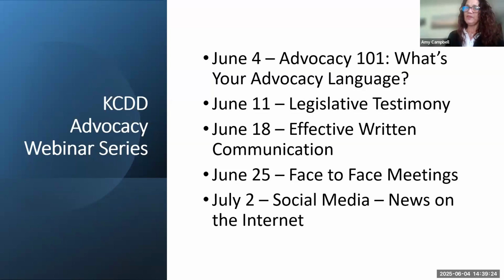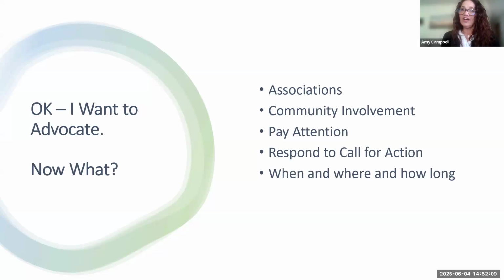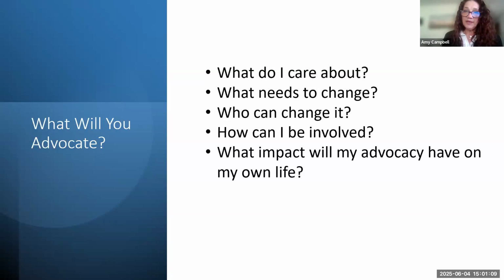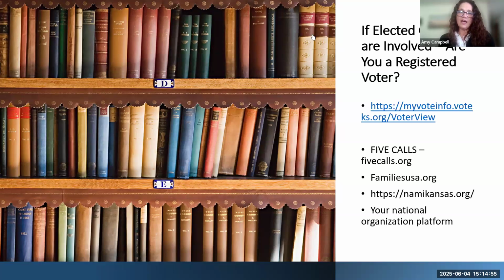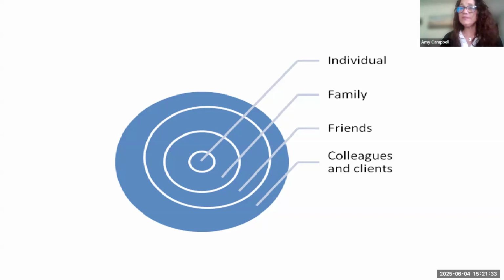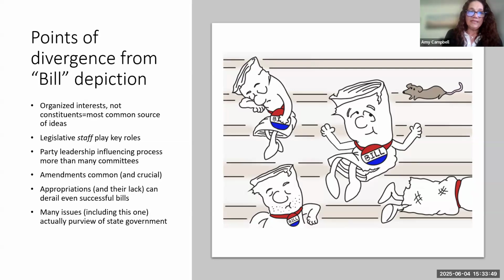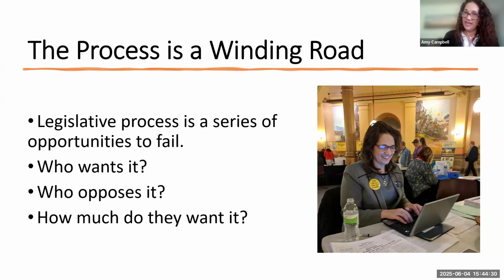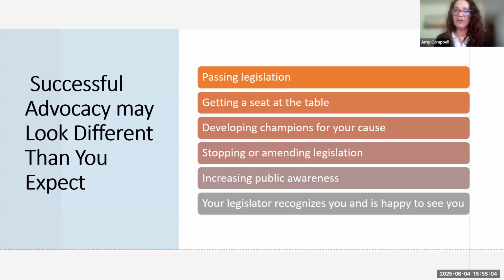What's Your Advocacy Language?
Kansas Disability Caucus - Advocacy Webinar Series
Presented by Amy Campbell